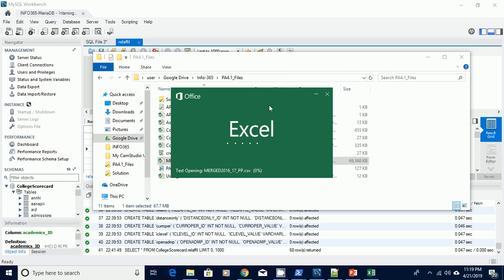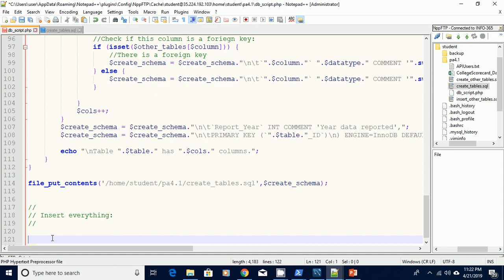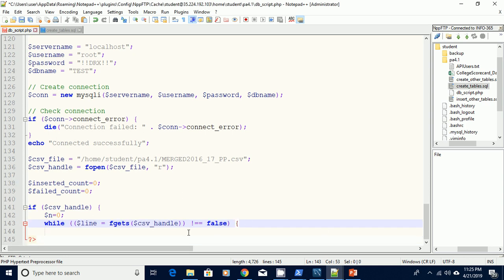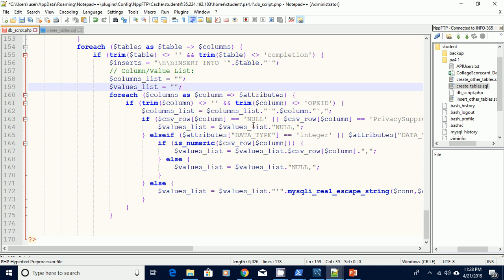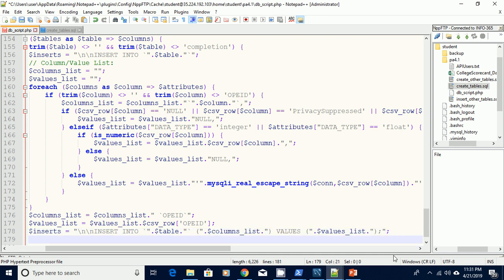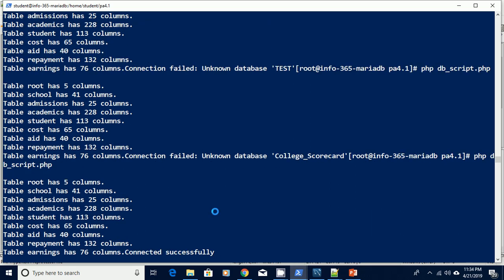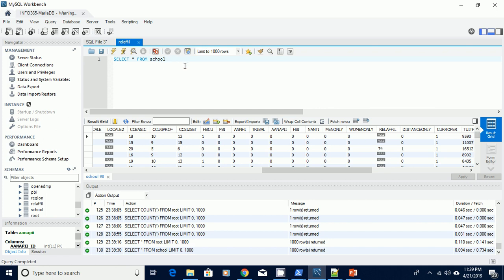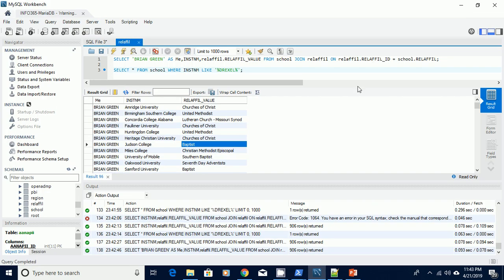INFO-365 Practical Assignment 4: Creating and Importing a Database (Part 4)